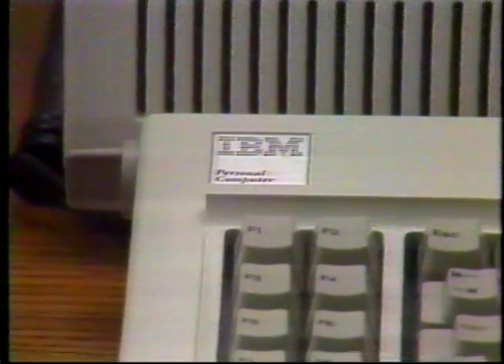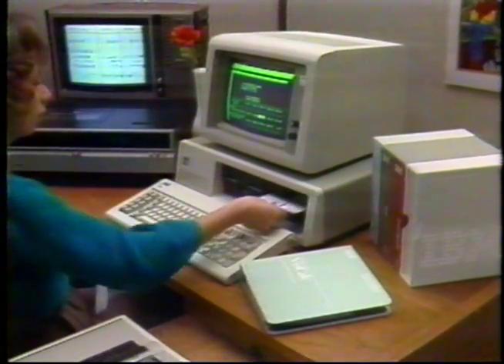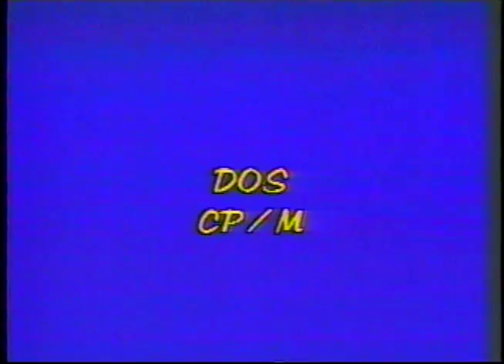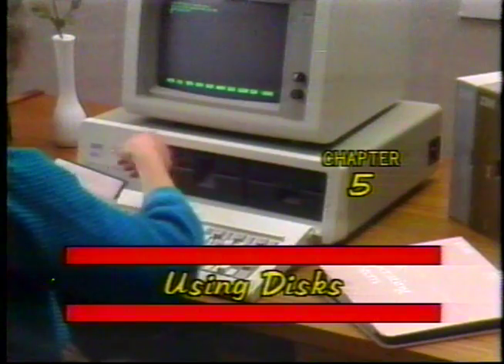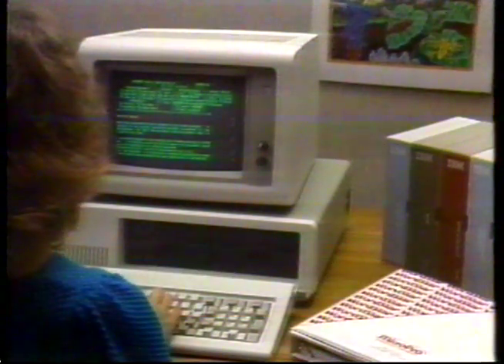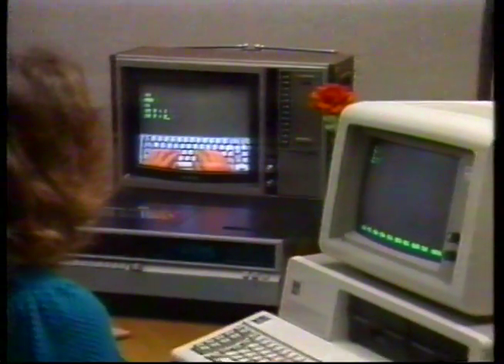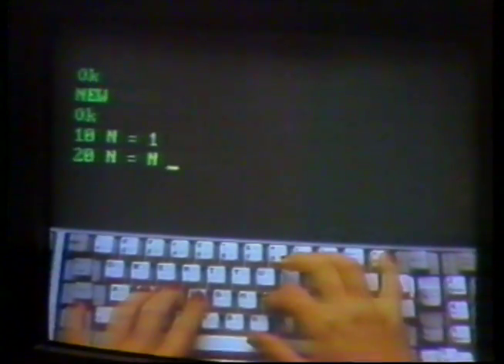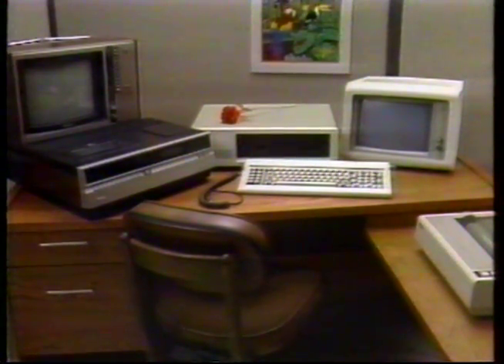IBM PC in 10 Chap 1 Introduction and Overview